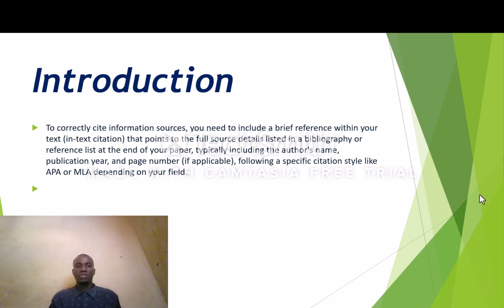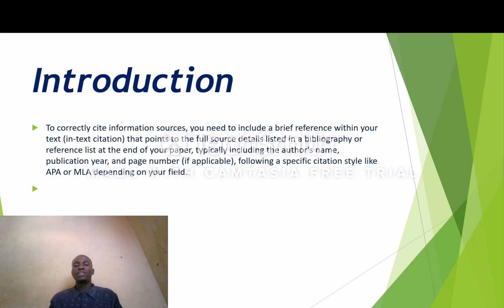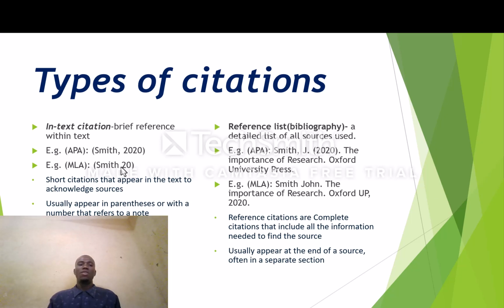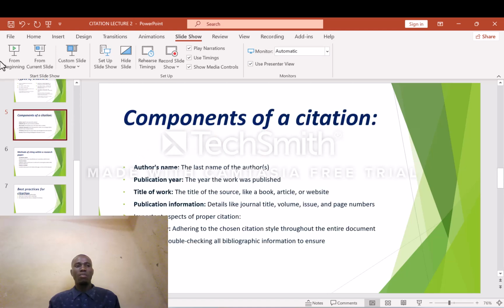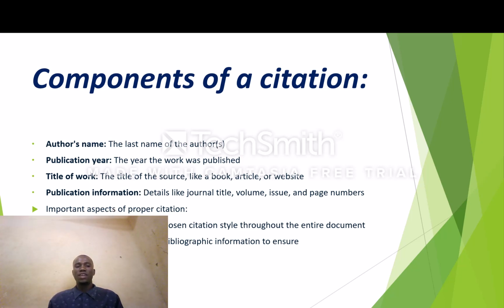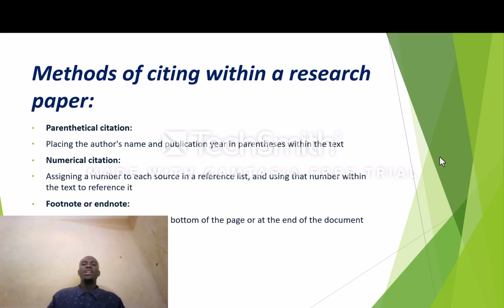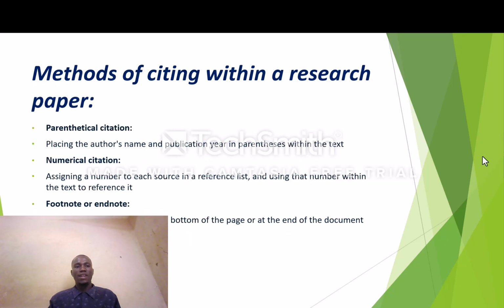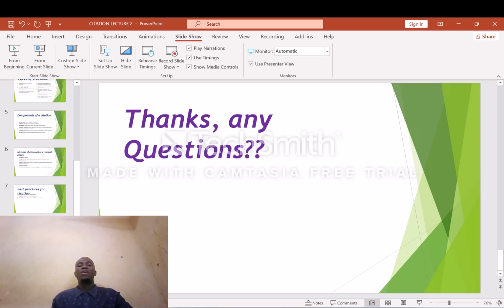Citation skills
Basic knowledge of citation used